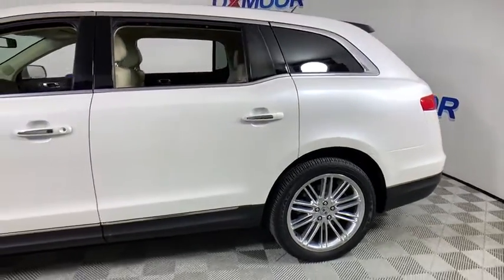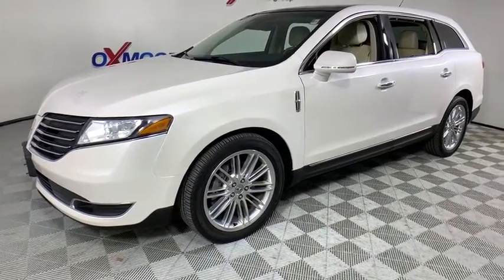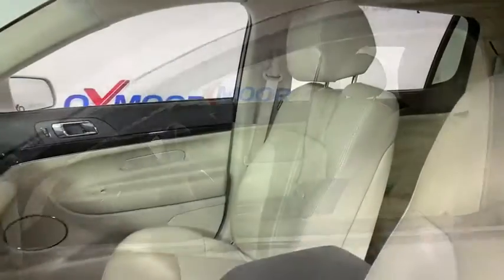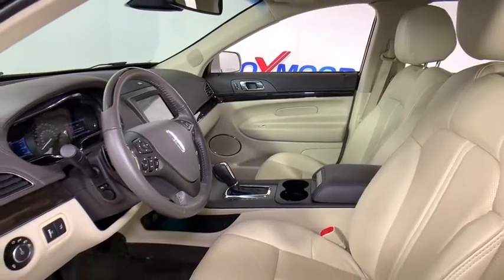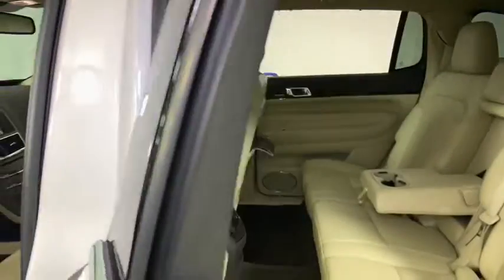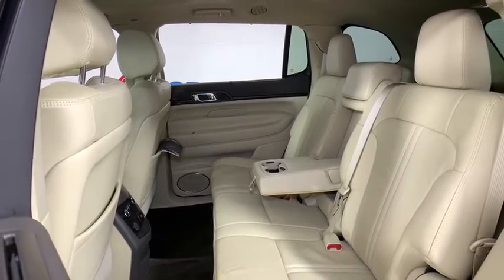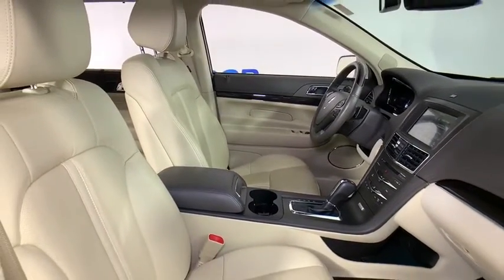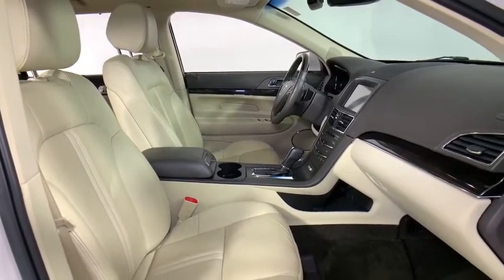2017 Lincoln MKT Louisville, Lexington, Elizabethtown, KY New Albany, IN Jeffersonville, IN F10446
White Platinum Metallic Tri-Coat Used 2017 Lincoln MKT available at Oxmoor Ford in Louisville, Kentucky. Servicing the Lexington, Elizabethtown, KY New Albany, IN Jeffersonville, IN area.

Oxmoor Ford
100 Oxmoor Ln